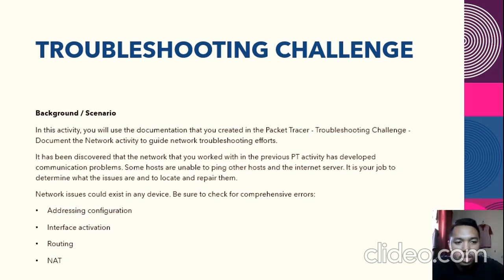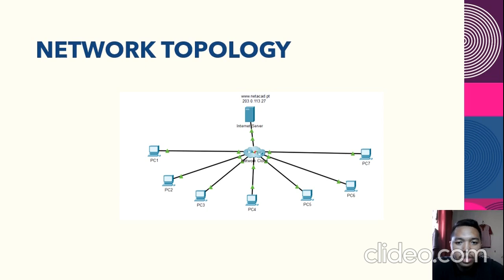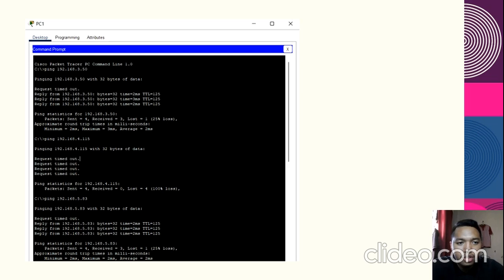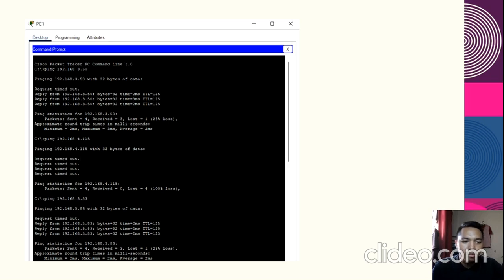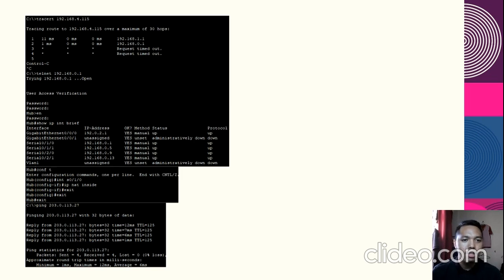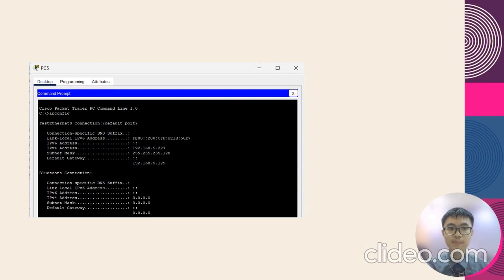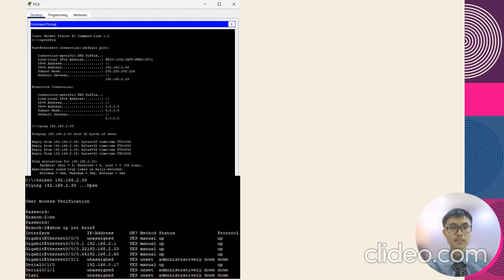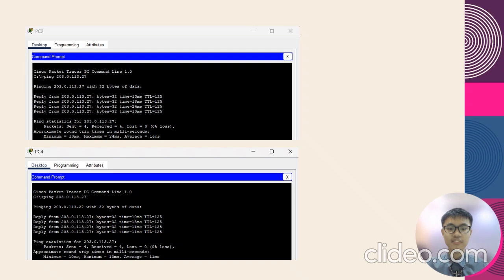PRESENTATION/DEMO PRACTICAL EXERCISE 2 ENTERPRISE NETWORK